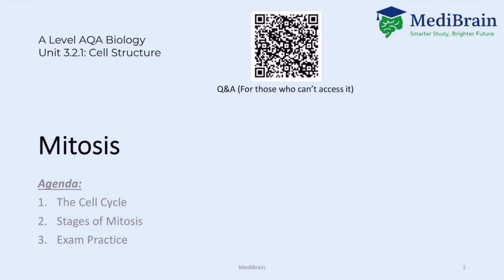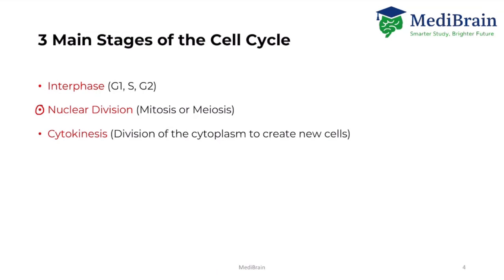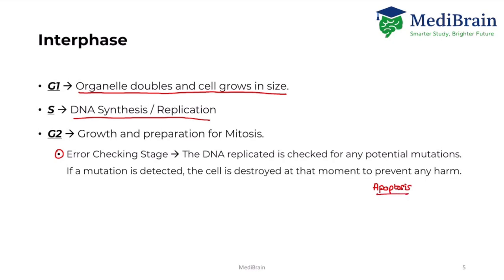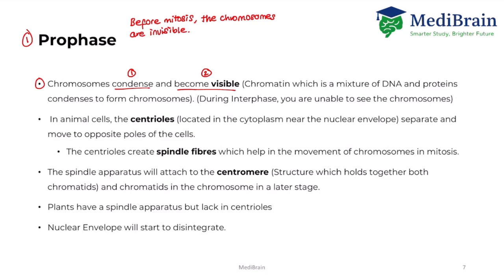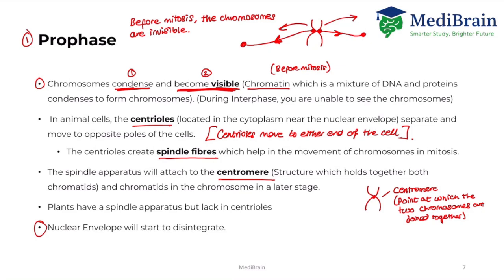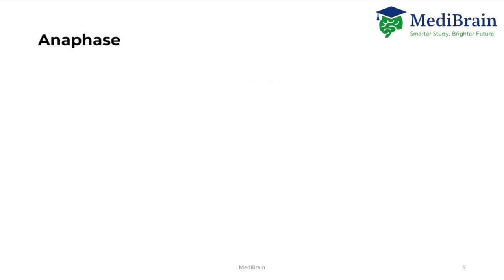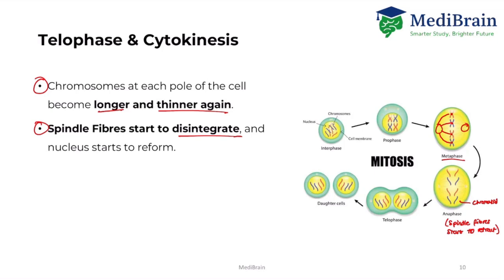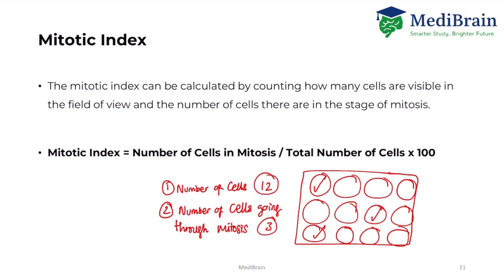A Level AQA Biology: Mitosis | Classroom Experience | Complete Lesson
Welcome to your full A Level AQA Biology lesson on Mitosis. This recorded session gives you the complete classroom experience — perfect for revising, catching up on missed lessons, or getting ahead on your studies.